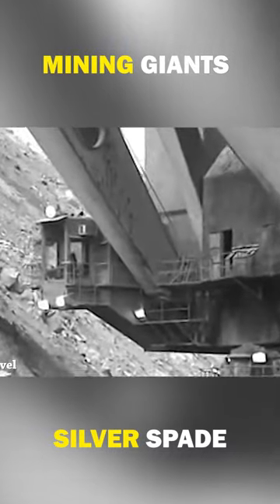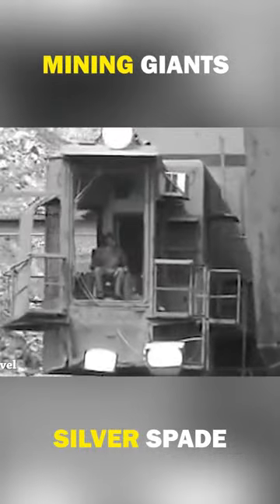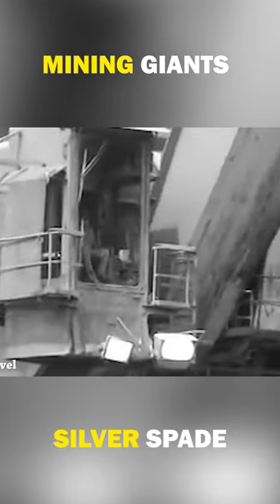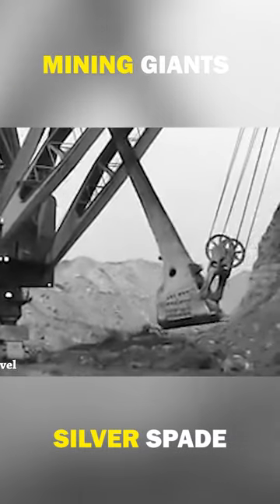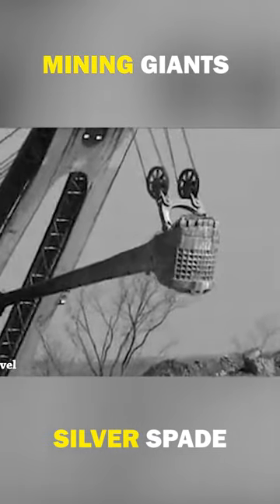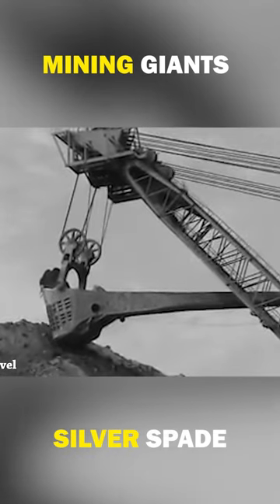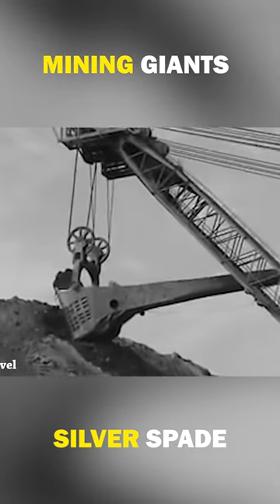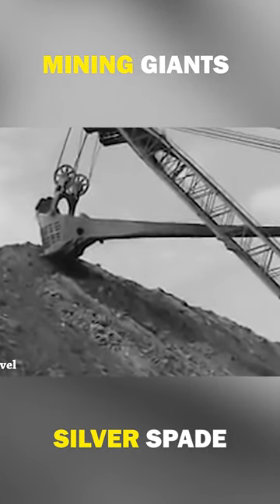Mining Giants (Part 04) - The Silver Spade